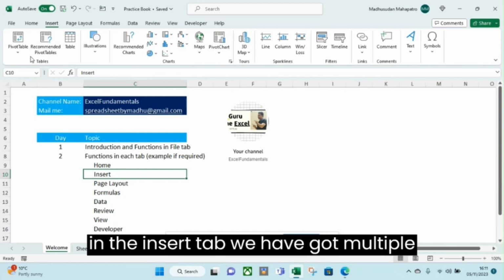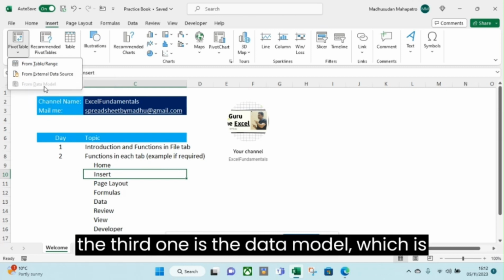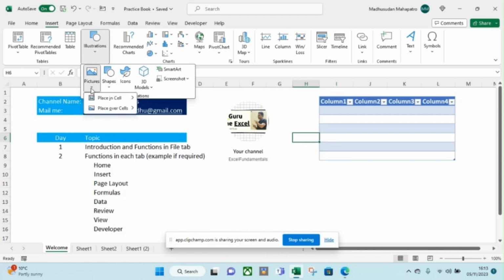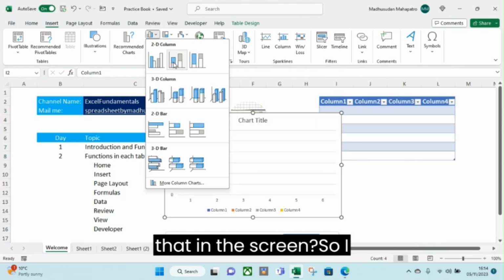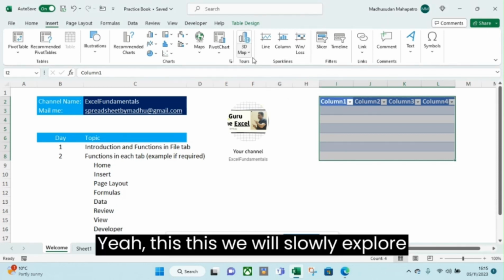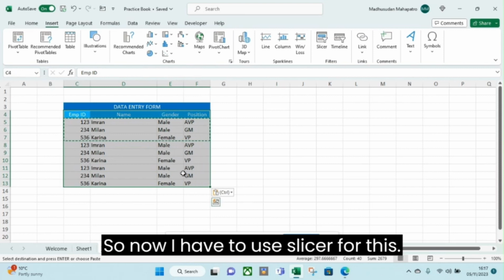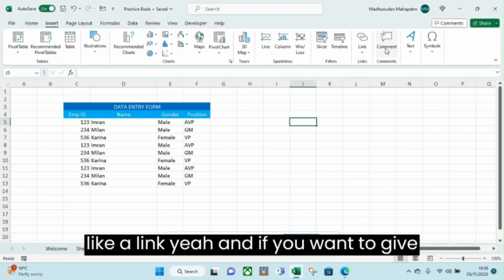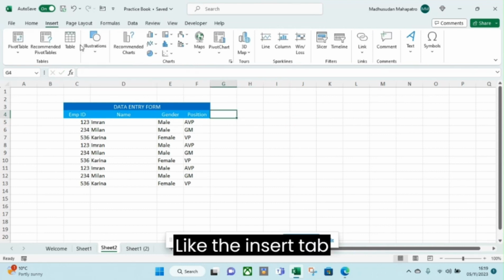Excel Fundamentals Session 3